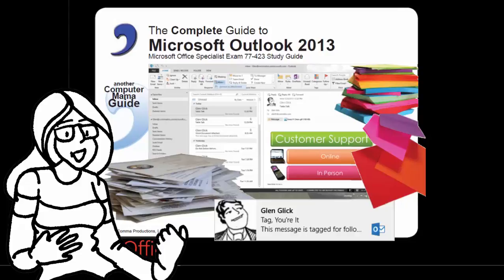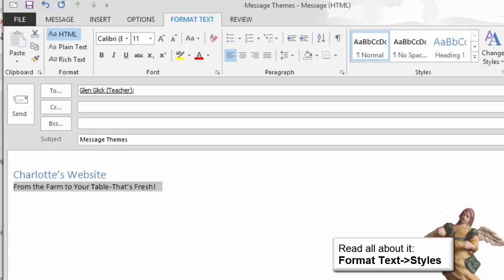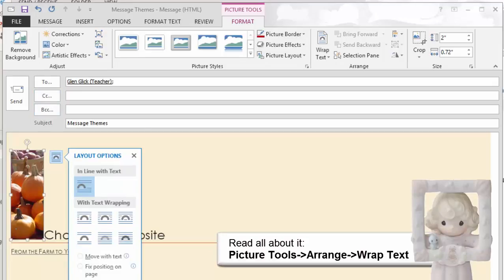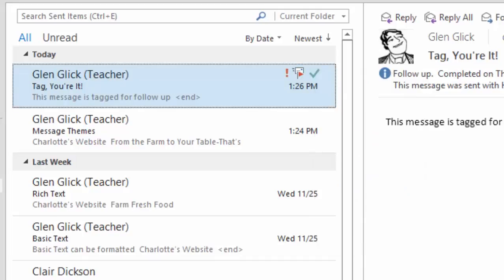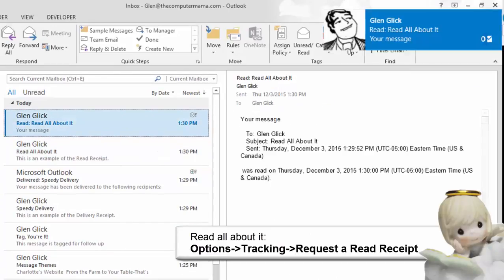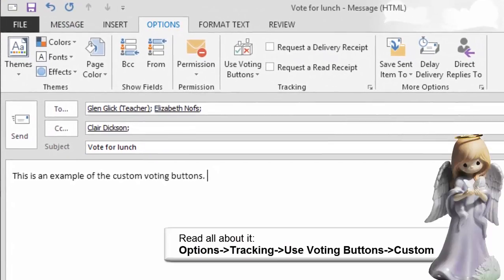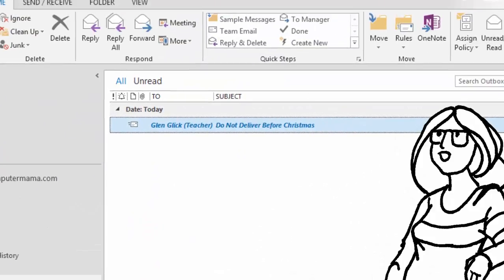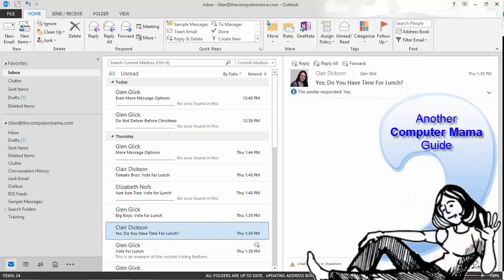Microsoft Outlook: Messages and Messengers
Outlook E-mail Objectives

 In this lesson, you will learn how to:
1. Create rich E-mail messages and specify a Theme.
2. Show or Hide the From and Bcc Fields.
3. Set Follow Up Flags on a Message.
4. Configure the Delivery Options.
5. Use the Options Ribbon to program the Message Tracking and Voting Buttons.
6. View and edit the Message Properties.